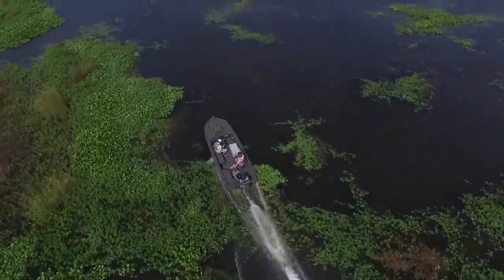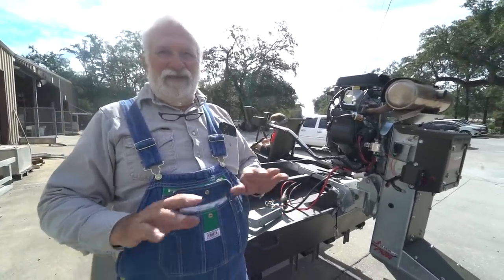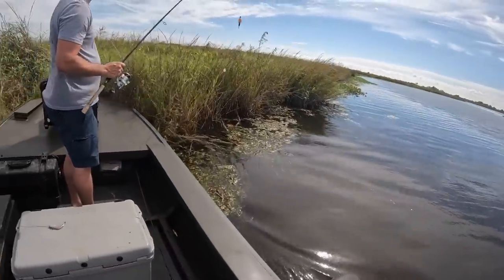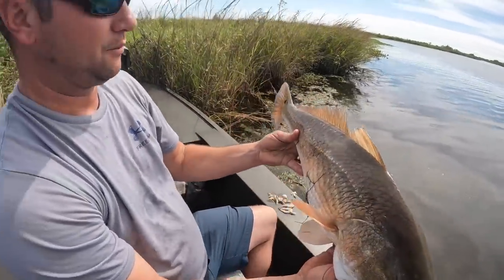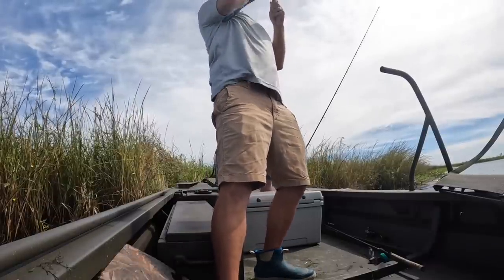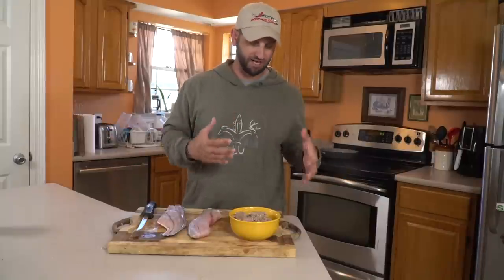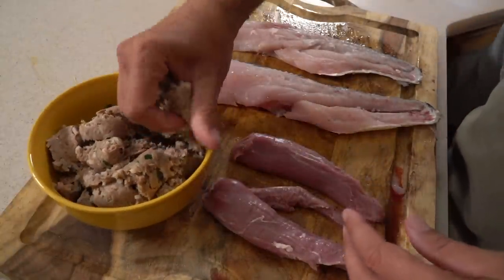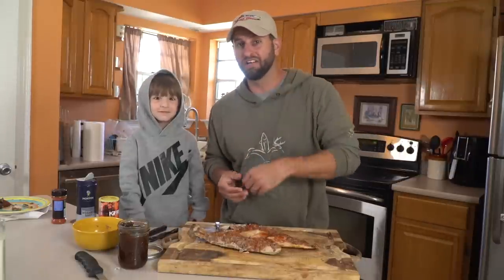First CATCH AND COOK in My NEW BOAT | Fishing in a Go Devil 1860 powered by 40HP FNR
In this video I picked up my new boat from Go Devil. We took it out to catch redfish and then cooked them up on the grill.

and tell them Outside the Levees sent you.

All of these interactions help my videos have more success on the algorithm.